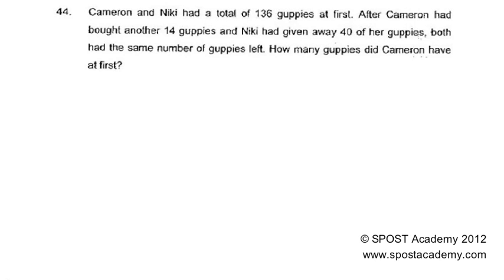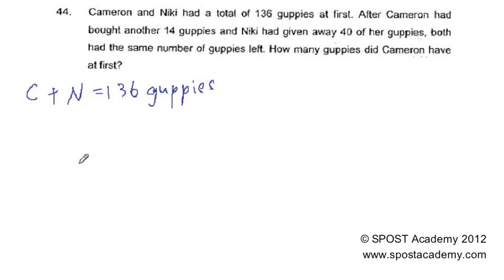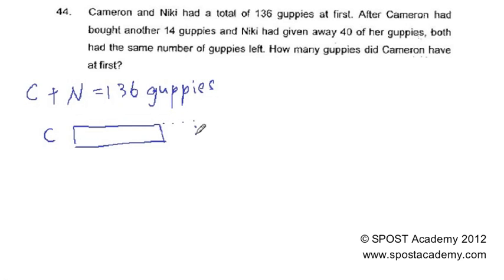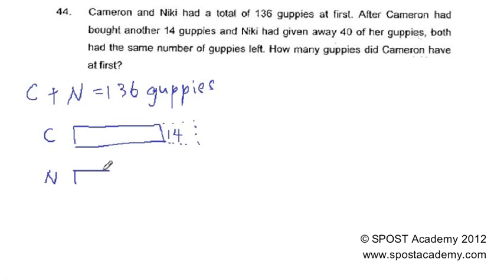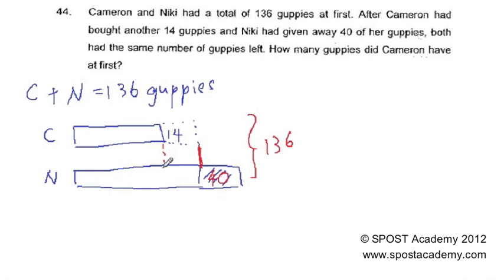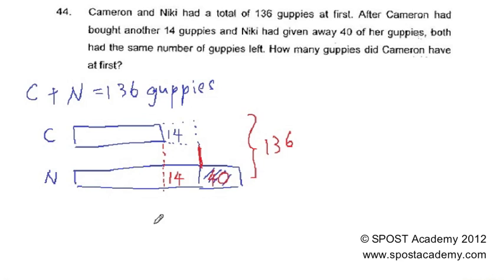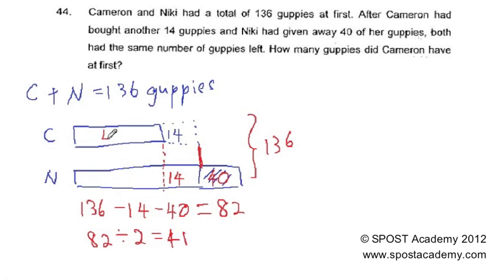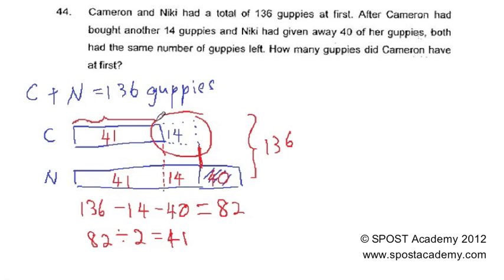2011 Primary 4 Anglo-Chinese School SA1 Paper 2_Qn 44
2011 Maths Primary 4 Anglo-Chinese School SA1